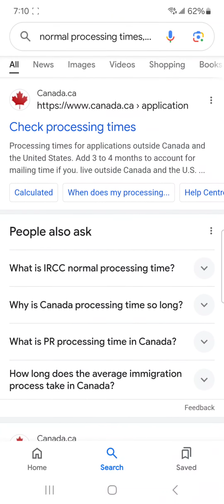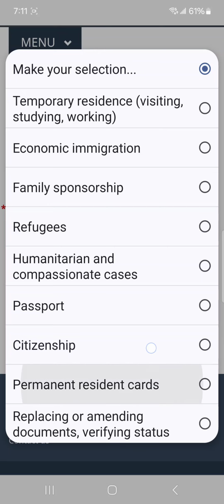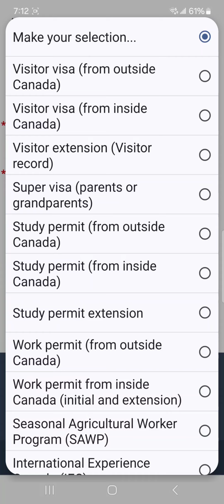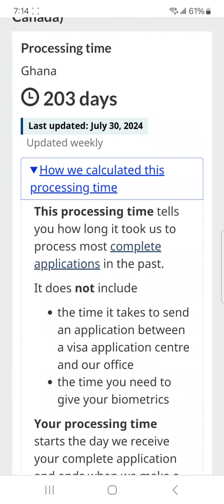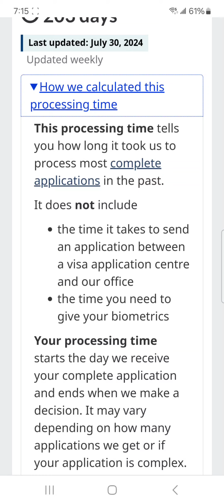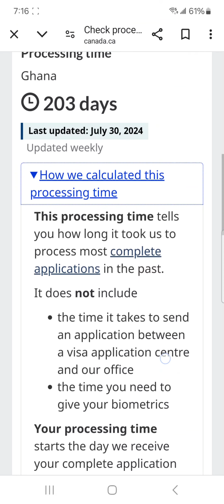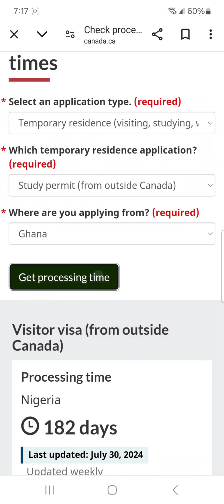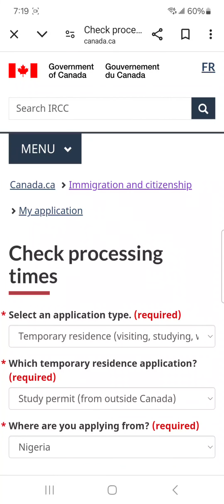Visa processing delayed? Check normal processing times for Canada visa applications.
Many people get confused about how long processing their visa is supposed to take.
This is a demonstration video to guide you on how to check depending on which visa type and country you applying from.